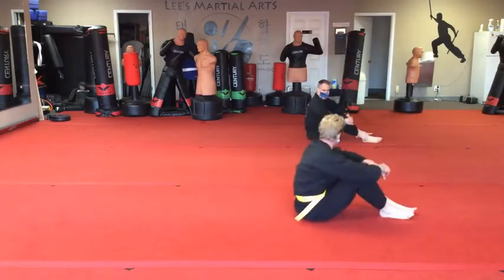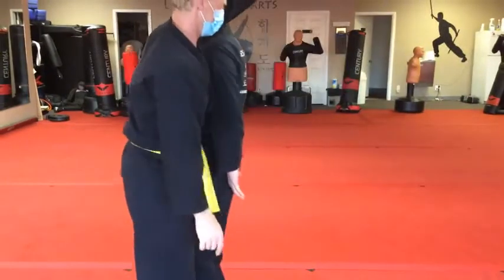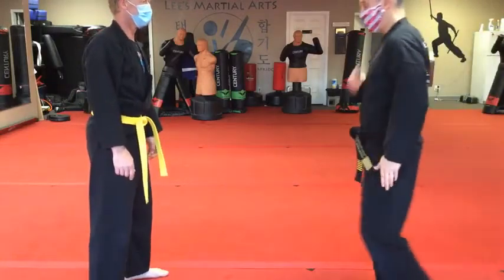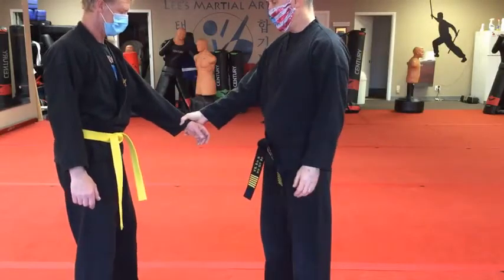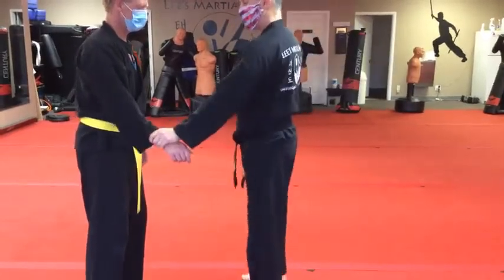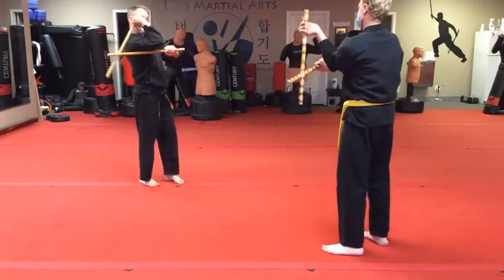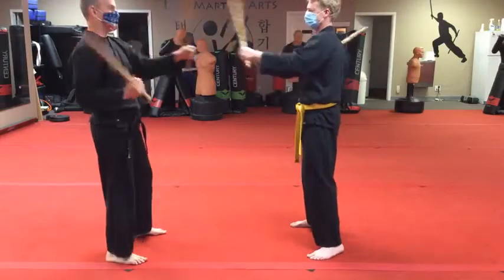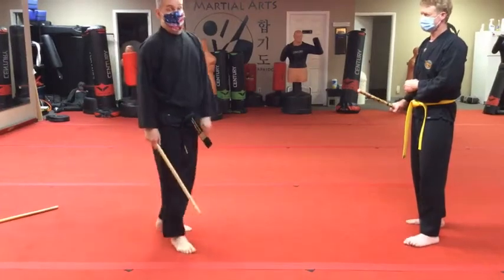Hapkido to Orange Belt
USHKDF techniques to Orange belt